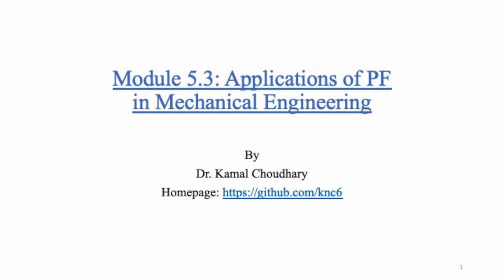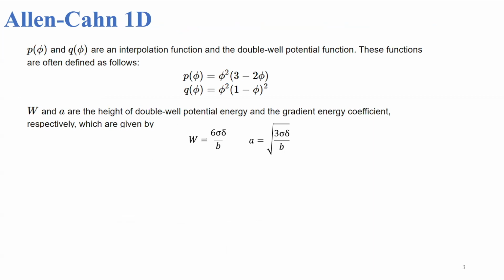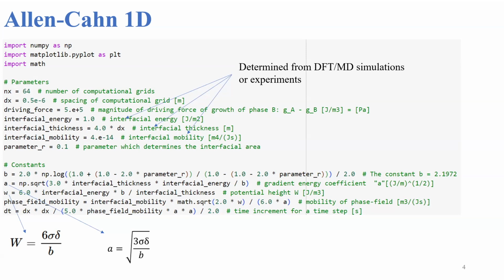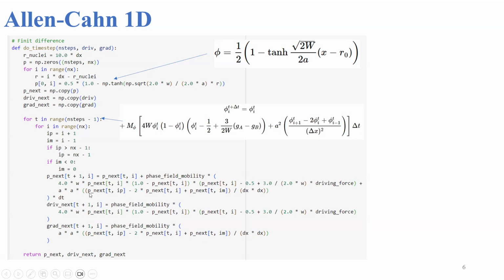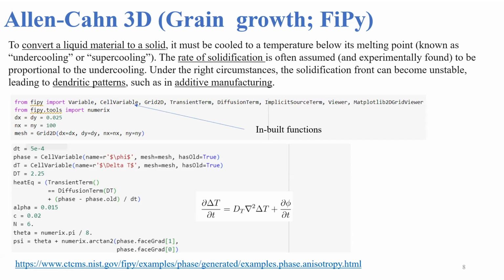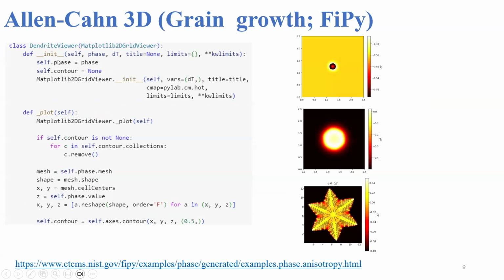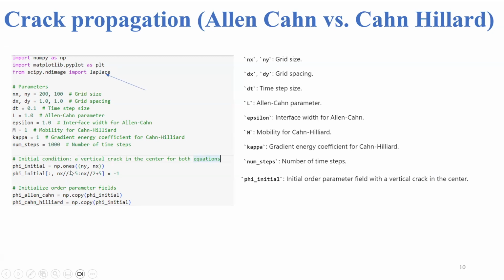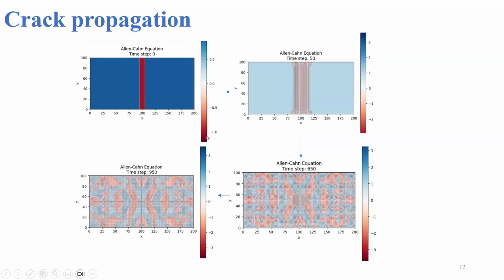Module 5.3: Applications of Phase Field in Mechanical Engineering